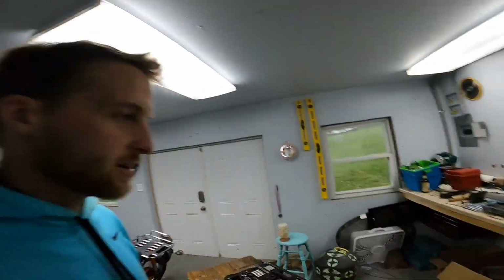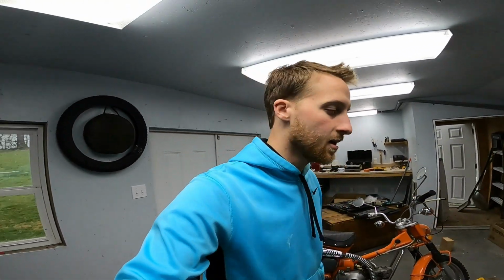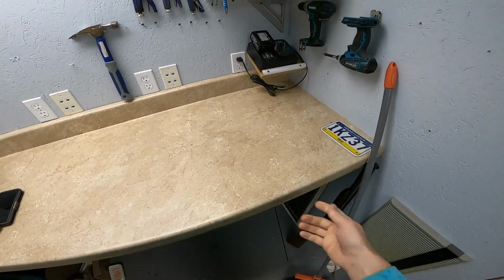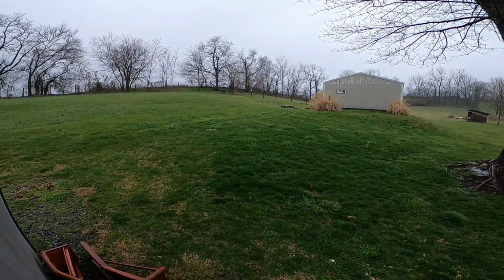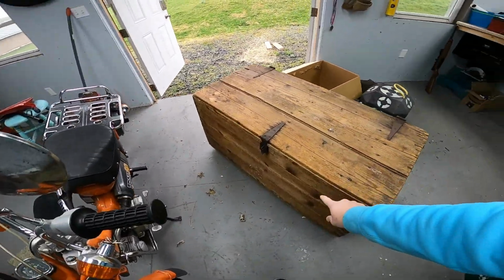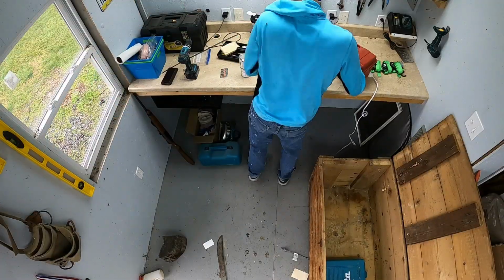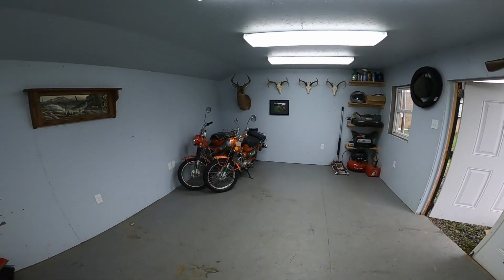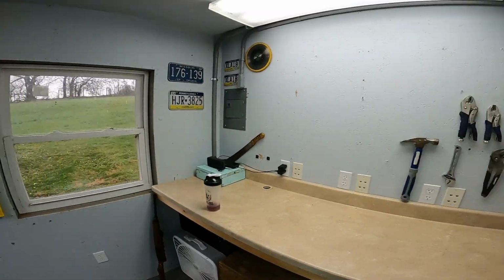Cleaning my JUNKY shed!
I spent the day cleaning out my shed. Enjoy!